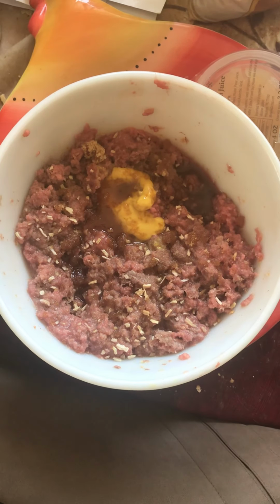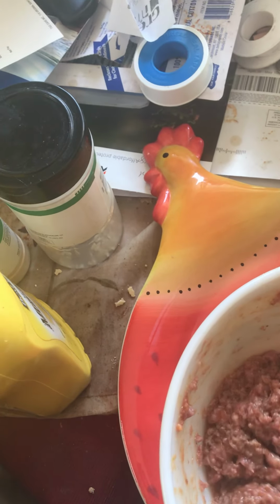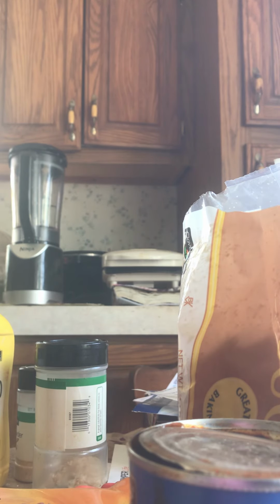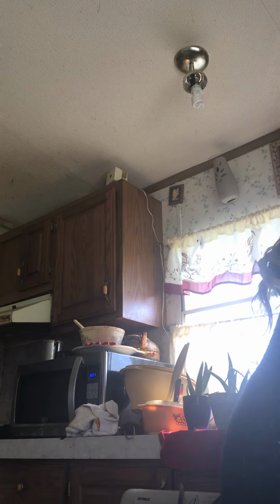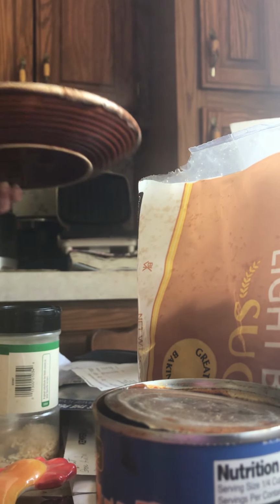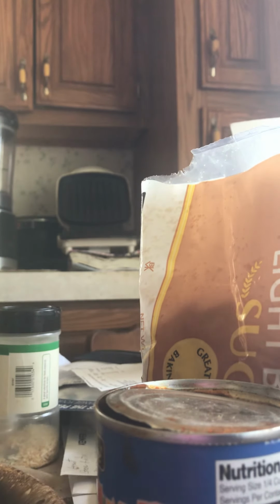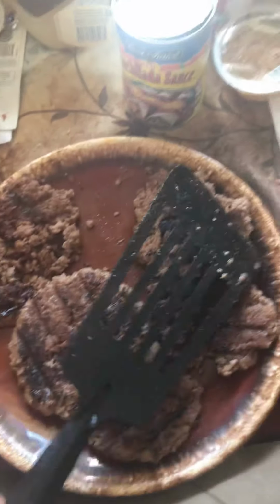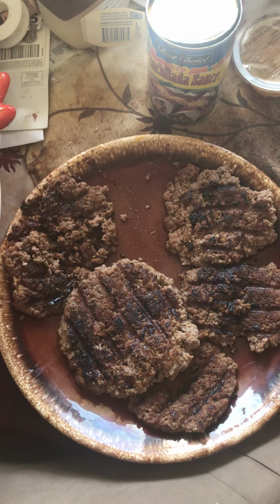Sweet and tangy ground bison burgers